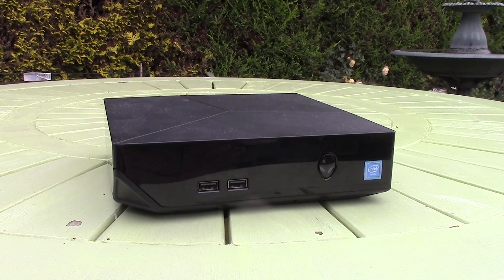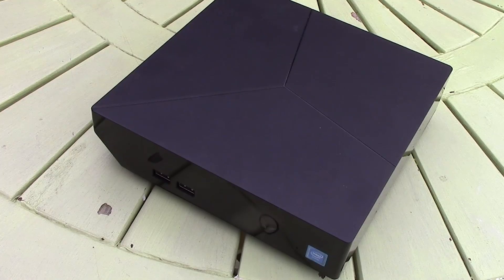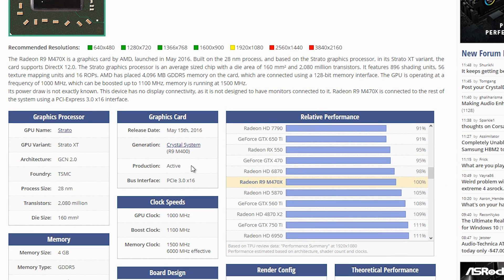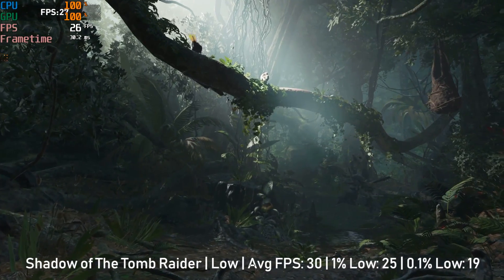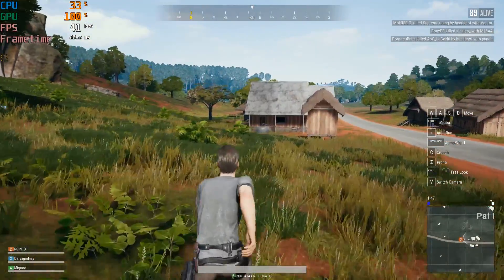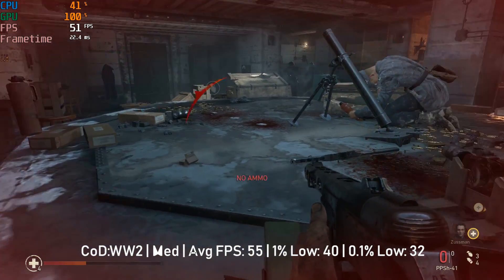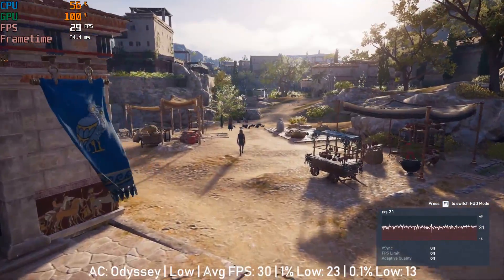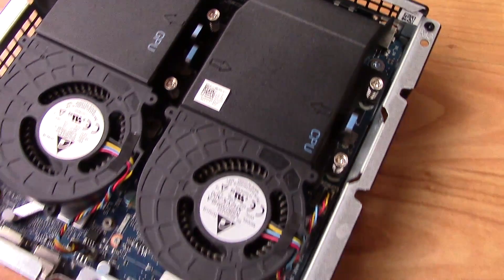Is Alienware's Tiny Alpha Gaming PC Still Worth Buying?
Alienware's tiny Alpha R2 gaming PC looks as good as it did on launch two years ago, but is it still worth buying one in 2018? Some argue they were never worth buying in the first place due to their high price, but let's see how this machine's tech specs hold up when faced with some modern gaming scenarios.

Specs:
Alienware Alpha R2
Intel Core i7 6700T
8GB DDR4
AMD Radeon R9 M470X 2GB GPU
Windows 10

Games Tested:
Shadow of The Tomb Raider
Player Unknown's Battlegrounds
Fallout 4